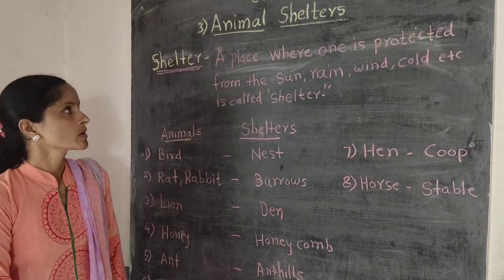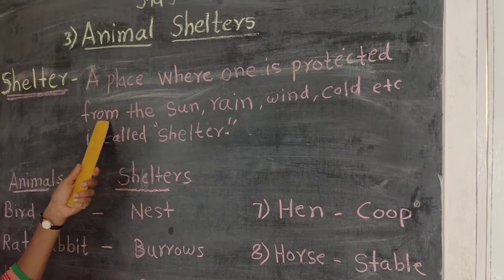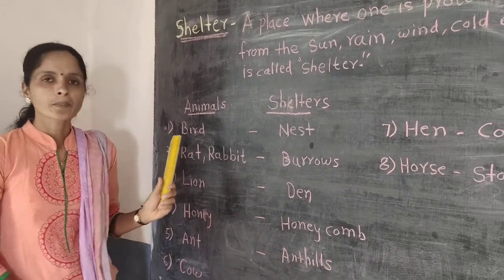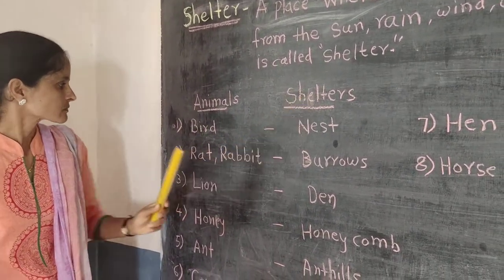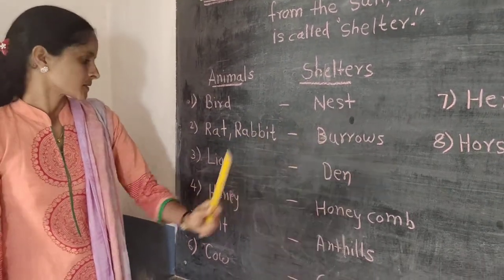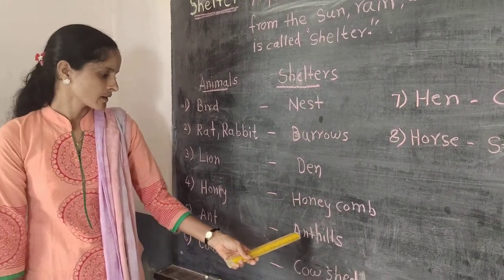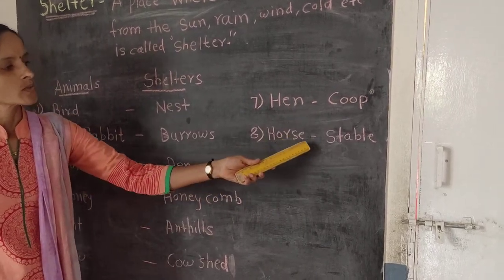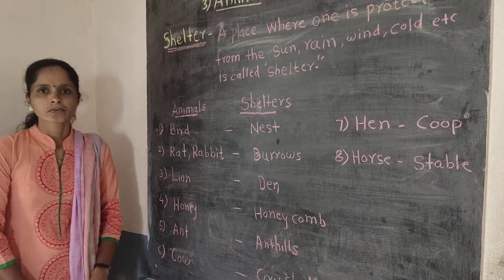Std 3rd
Science shelter